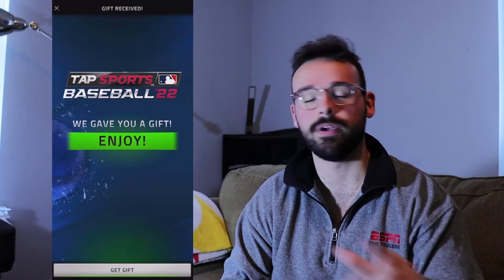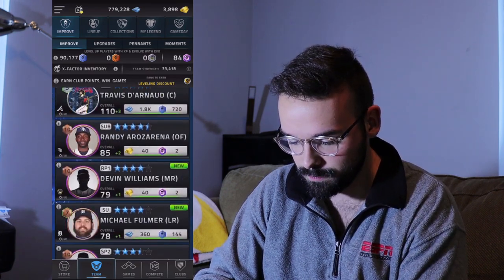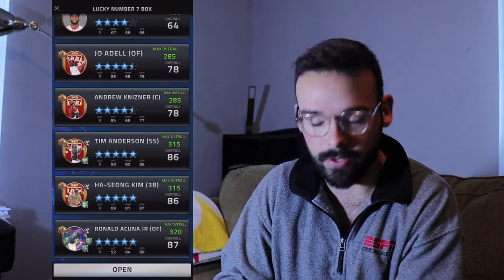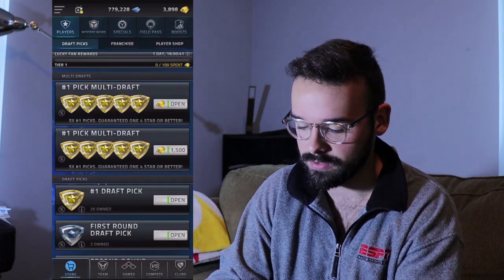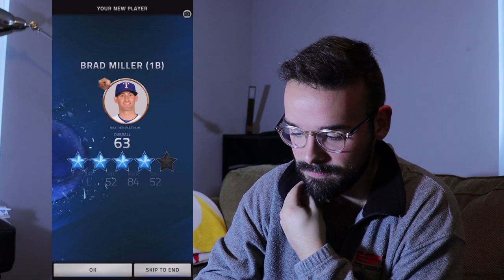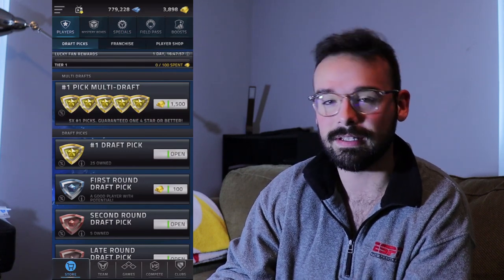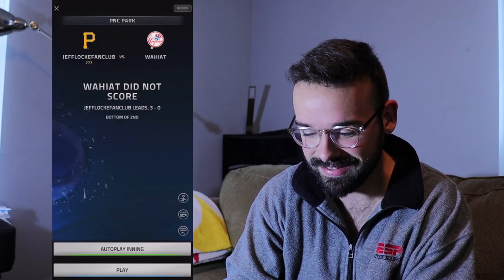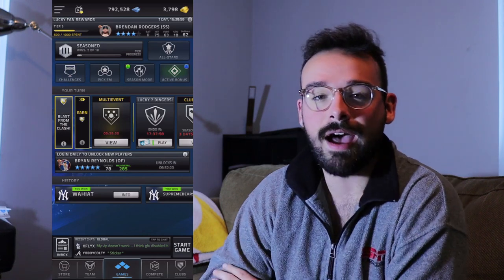SPENDING GOLD, PULLING PACKS, PLUGGING HOLES | Tap Sports Baseball 22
We need a shortstop, and we want Tim Anderson to be our guy.